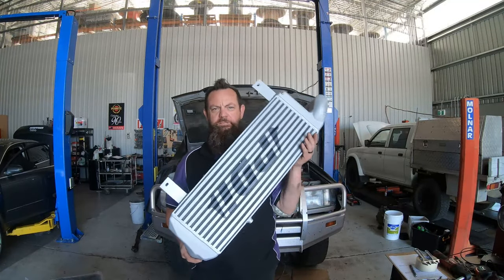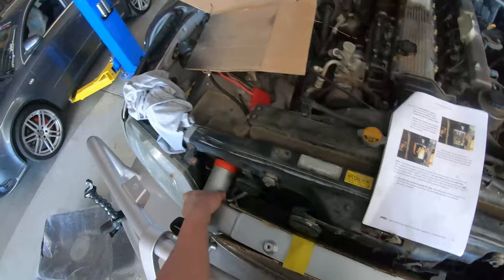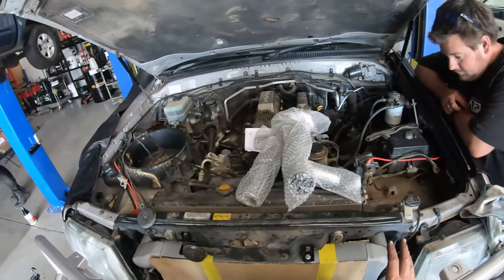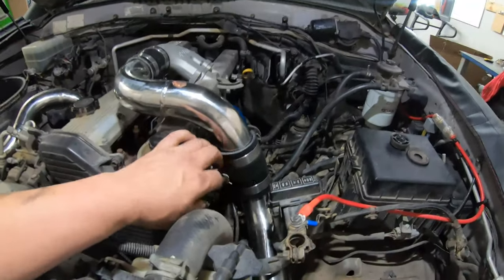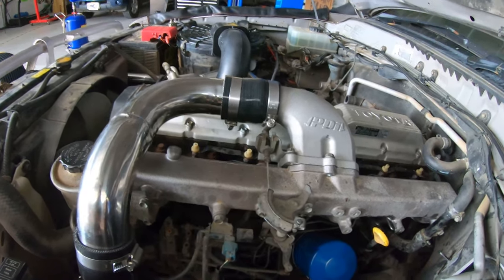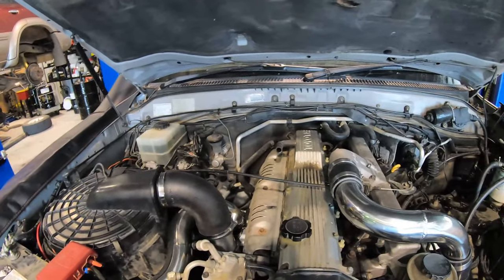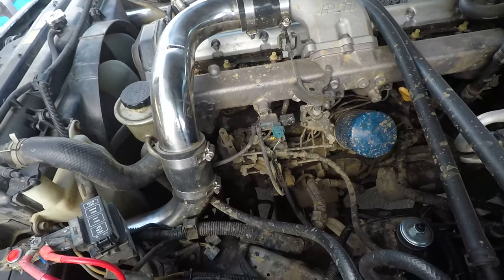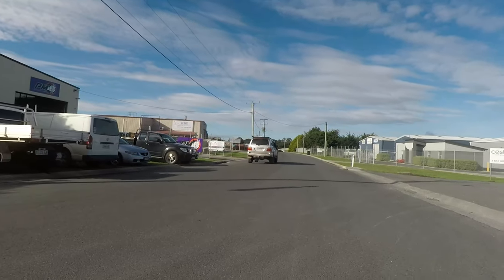105 series Landcruiser Turbo 1HZ Pt. 2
Finishing off the 105 series Landcruiser turbo 1HZ and first impressions.

- Pokey's Mechanical Socials -

- Team Socials -

- Also drop a like and a comment on this video, tell us what you like or didn't like, what you want to see more of, we enjoy interacting with our Subscribers.

These simple things go a long way to helping us get our name out there.

Thanks!!

OUR EQUIPMENT
Pokey's Drone with Fly More Combo
Pokey's Drone
Our GoPro Hero 5
GoPro Hero 5 Clamp
GoPro Suction Mount
Pokey's Editing Laptop
Pokey's Phone
Our DJI Osmo
Our Memory Cards
The Battery Jump Starter